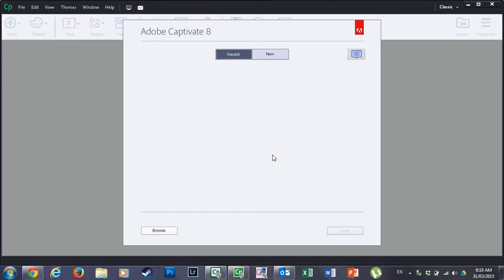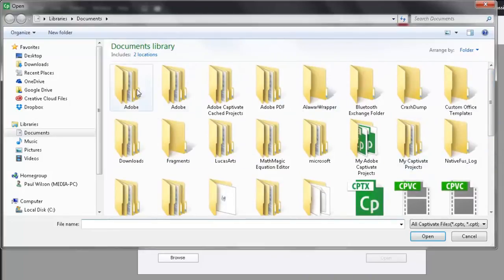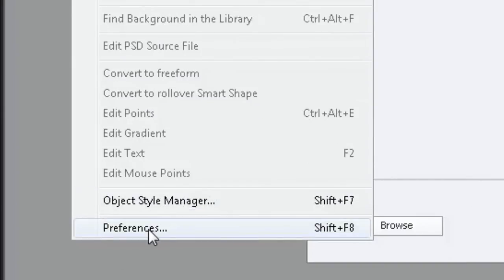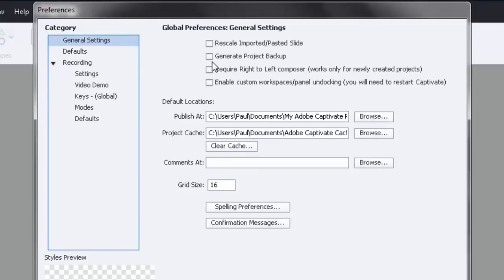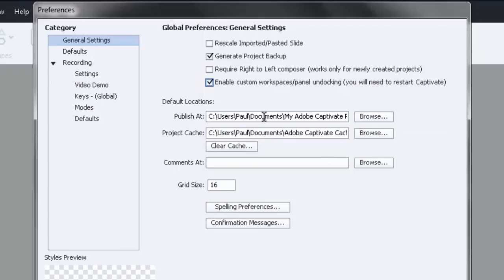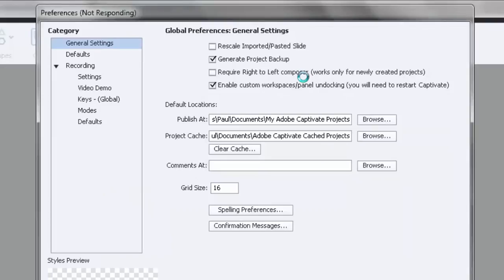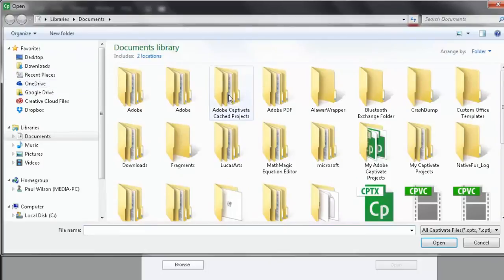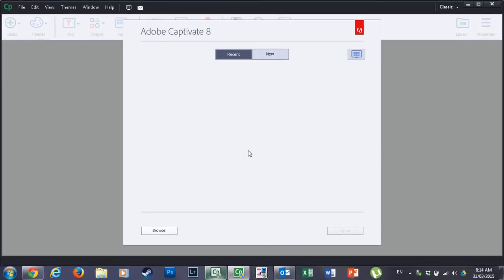Adobe Captivate - Clearing Your Cache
In this video,I show you how you can clear your cache in Adobe Captivate 8 to get back some of your hard drive space